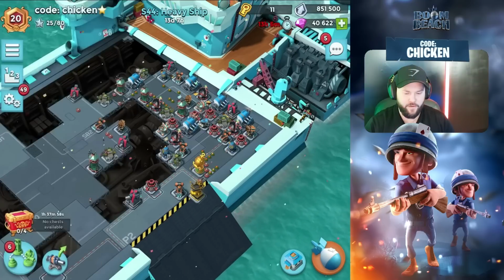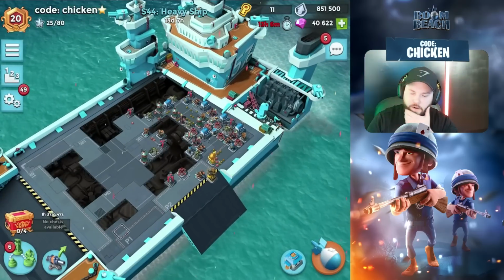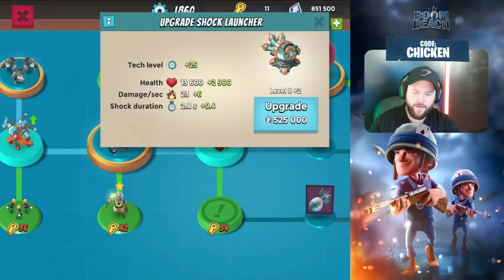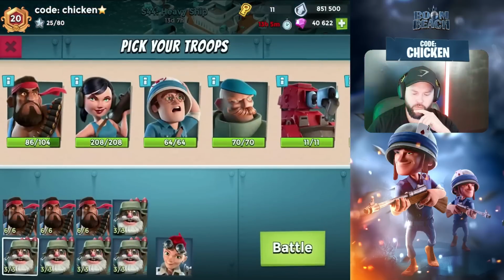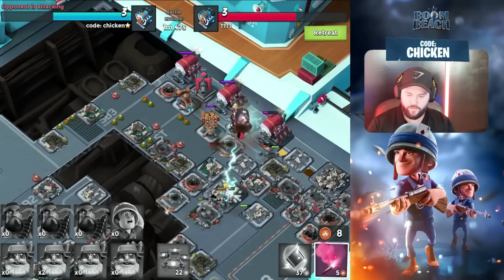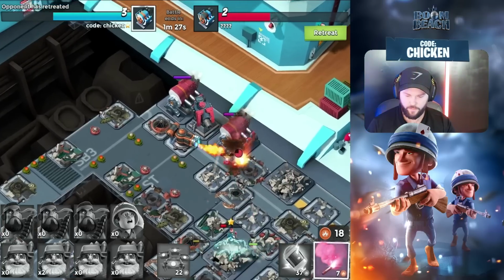I CAN'T BELIEVE IT! (SEASON 44) // Boom Beach Warships